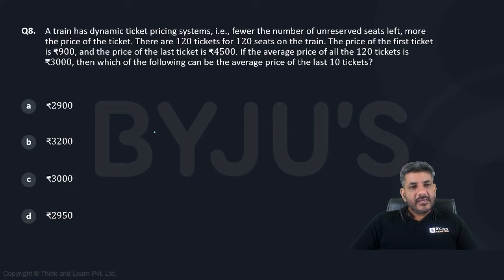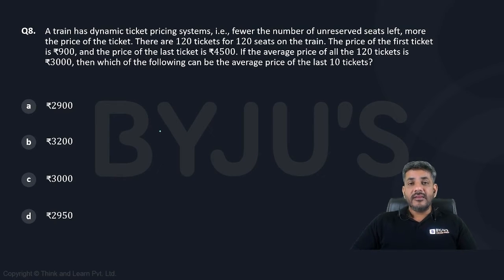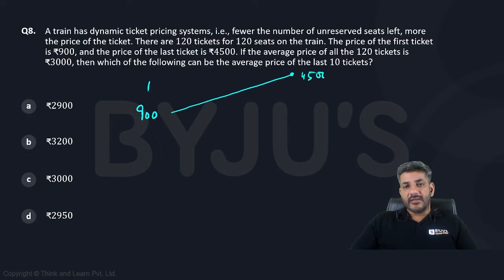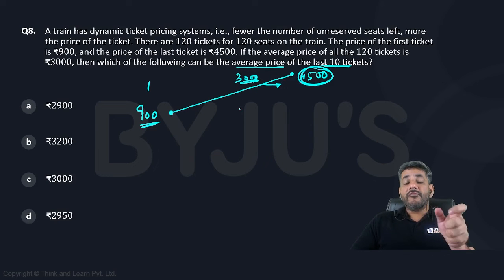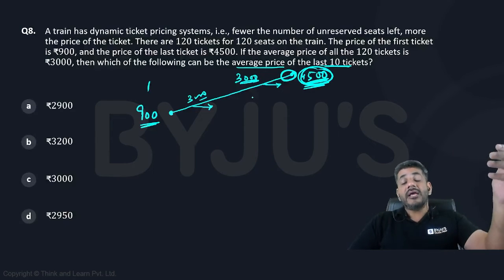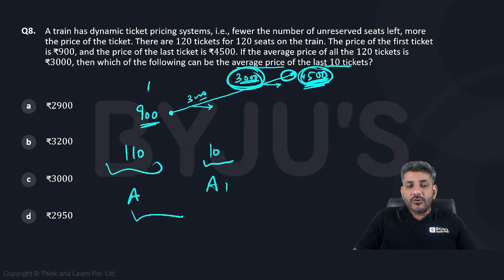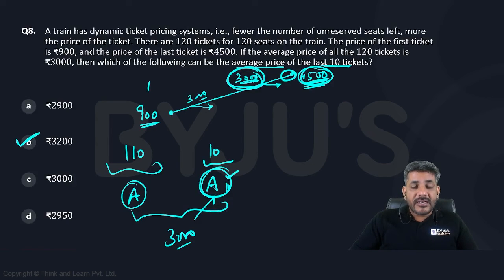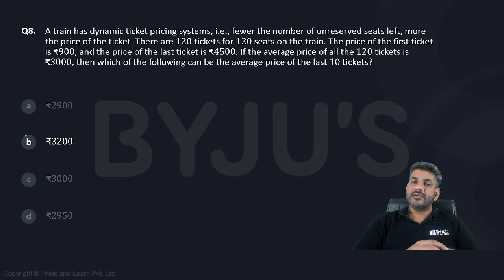CAT GNSSTHV511 QA 08